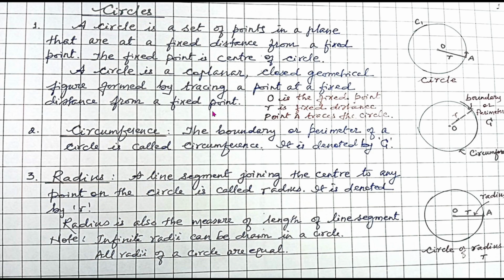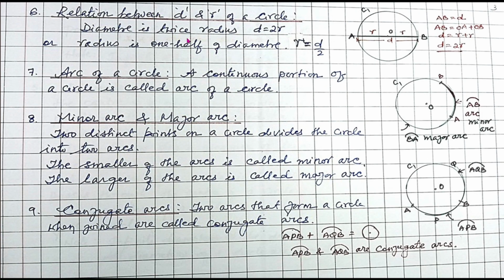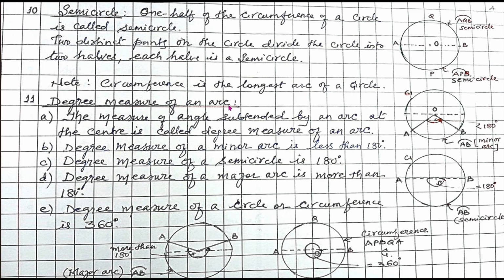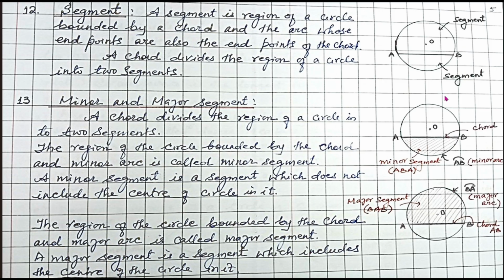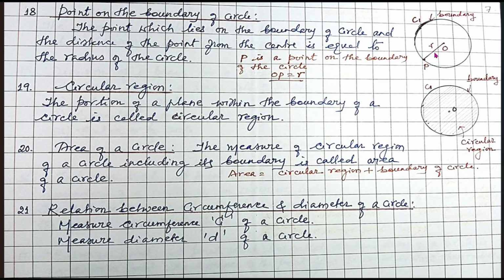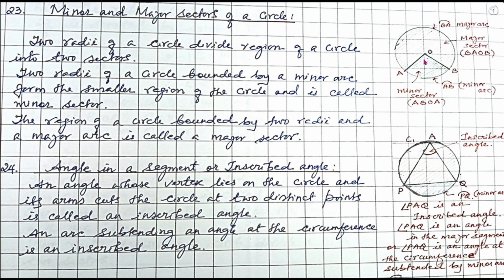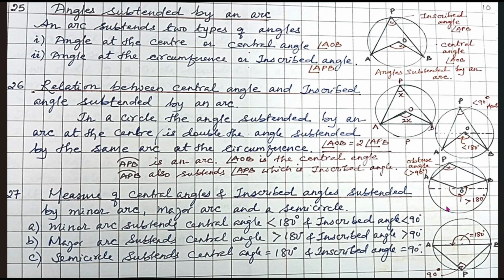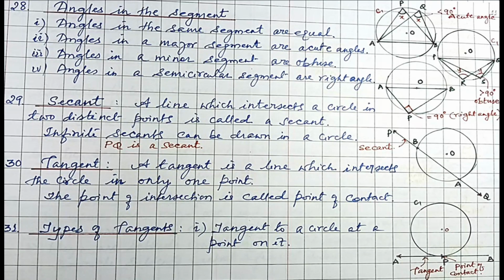Up & Down and Round & Round, IX NCERT, Ganita Manjari, Learning Circles, Basics and Properties.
The video provides the basics and properties of Circles and related terms of Circles Chapter of IX CBSE Ganita Manjari text book.
The basics and properties of circles and related terms are defined and discussed and explained in simple language with figures for all to learn and undersand.
This is an important study to have a good foundation in geometry.